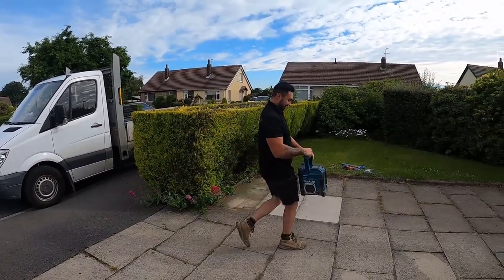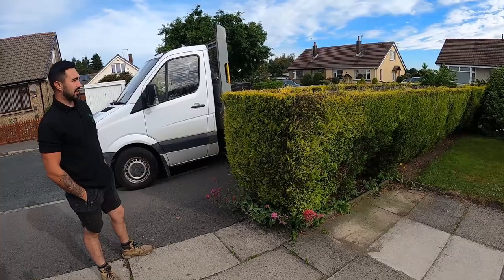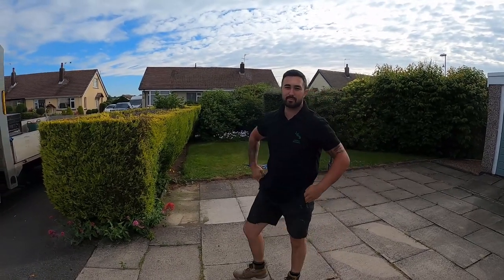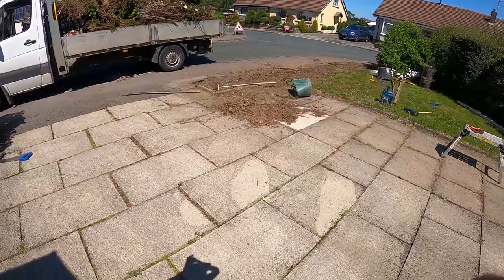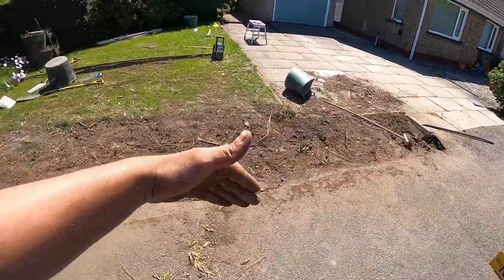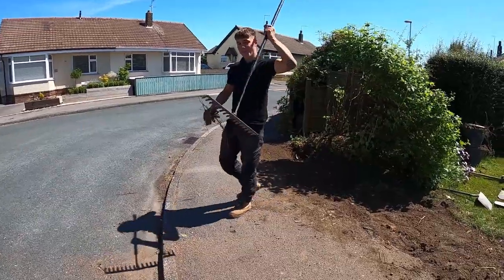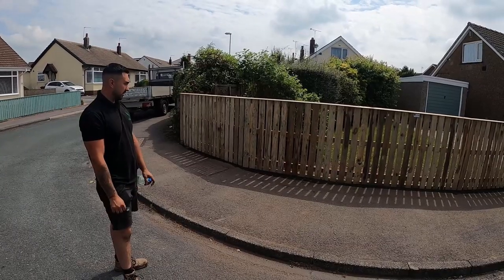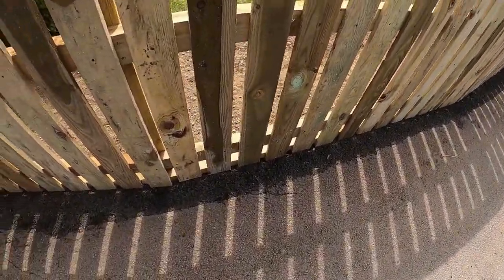Installing A Paling Fence On A Curve - LNB Fencing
Sorry we haven't uploaded in 4 weeks Joe moved in with a family of ducks at Centreparcs and Aaron has been in Starbucks drinking lattes one after the other.